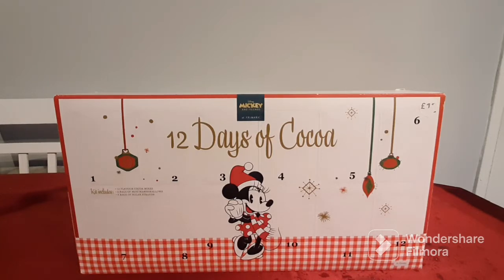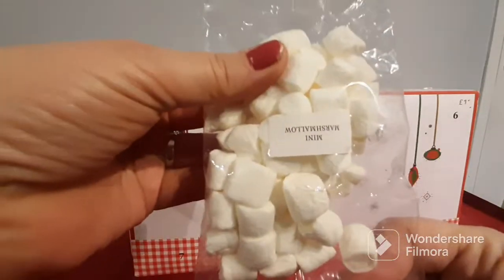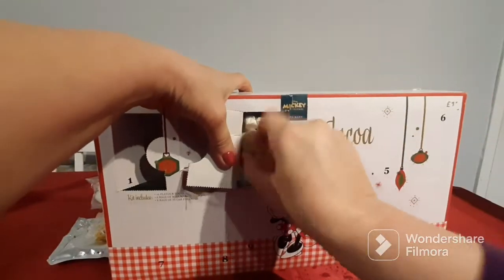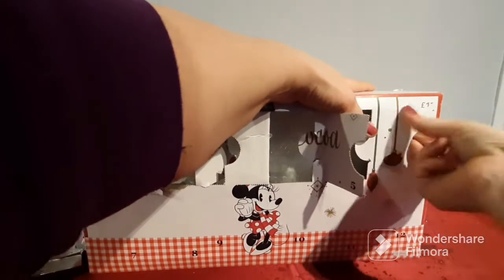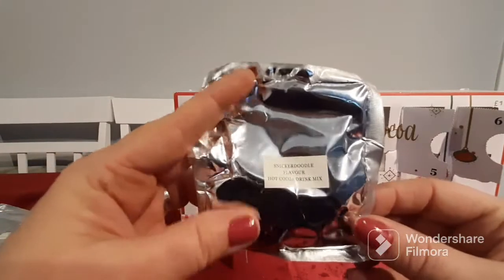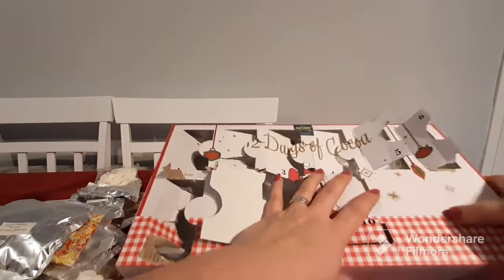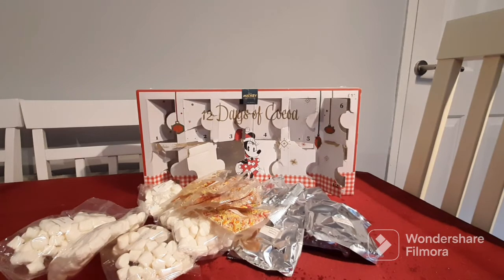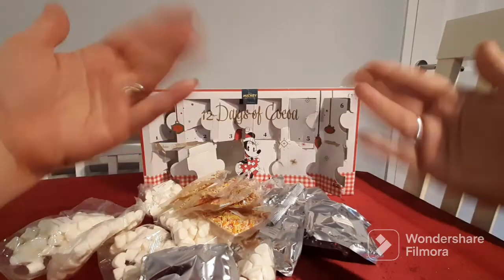Happy New Year 2023 one last advent opening Primark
last advent calendar I had bought in 2022. hope you enjoy.xx Happy 2023.x